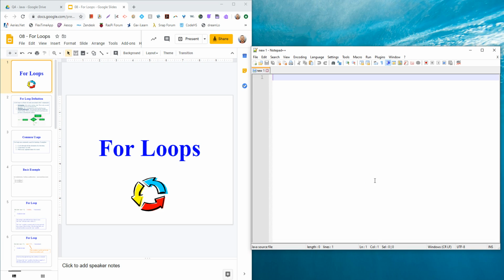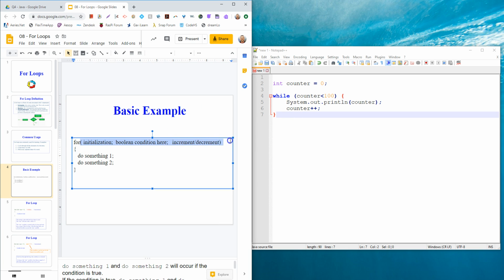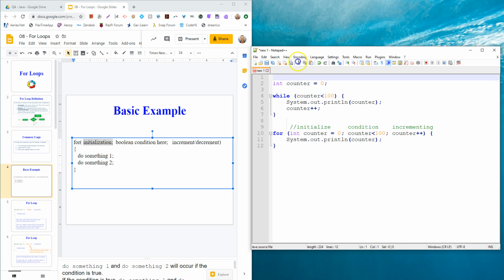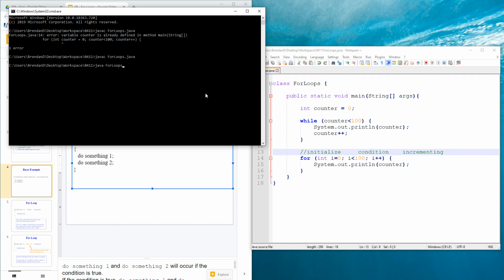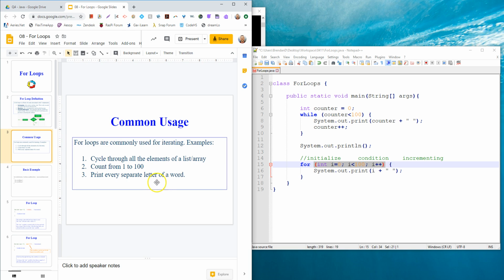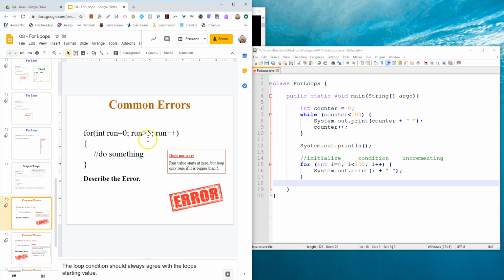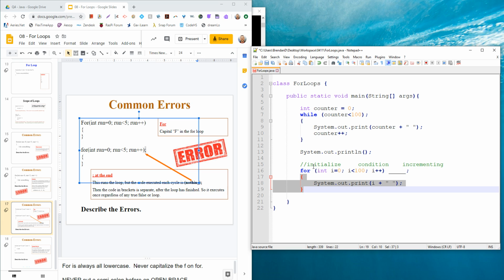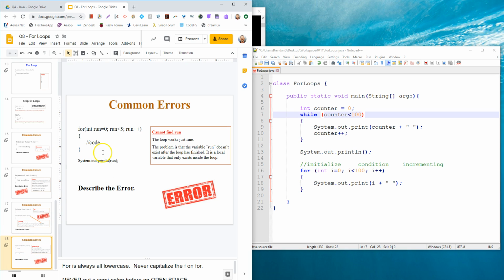Java 09 - For Loops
This video walks through the basics of using FOR loops in Java. Main topics are how to set up the initialization, condition and incrementation. I create an example or two, and then look at common mistakes beginners make.